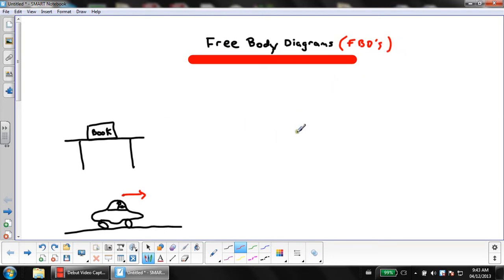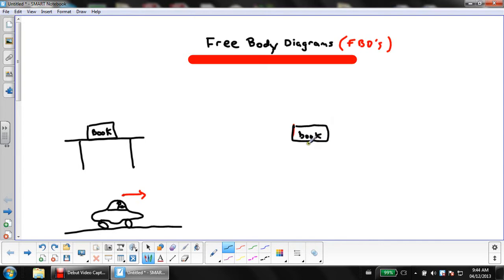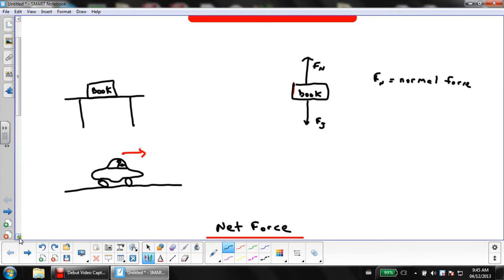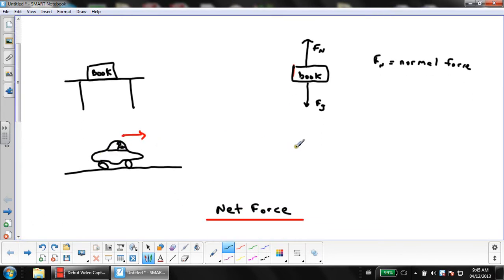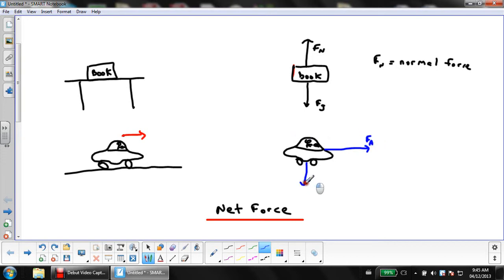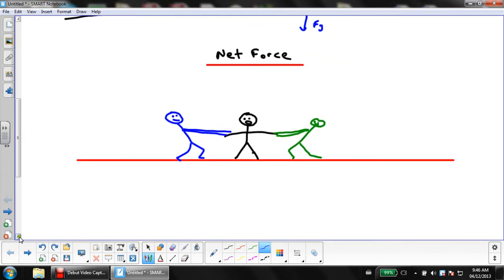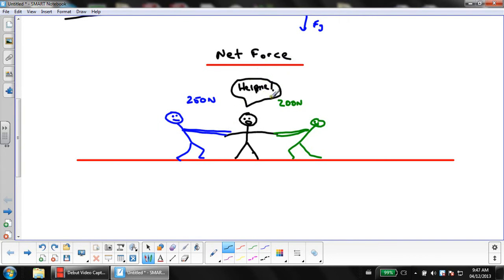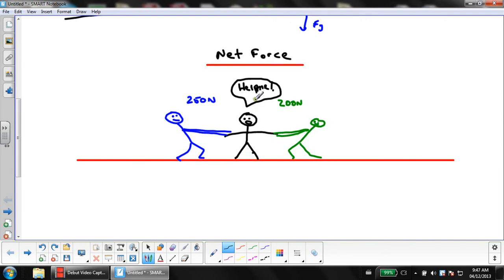13 FBD's and net force